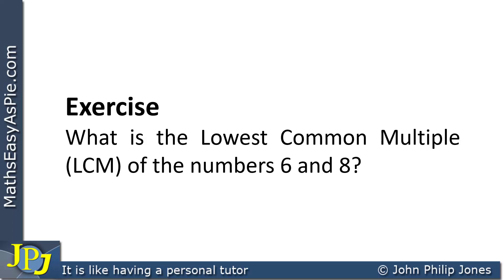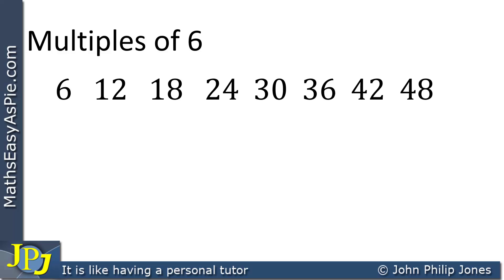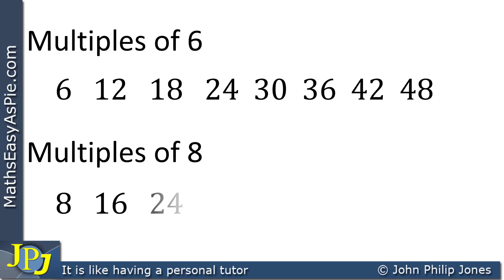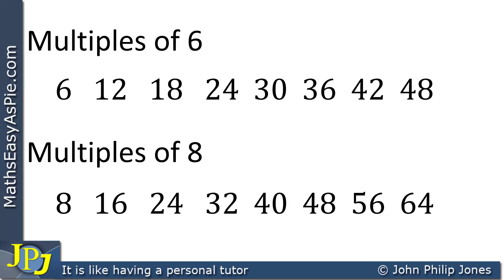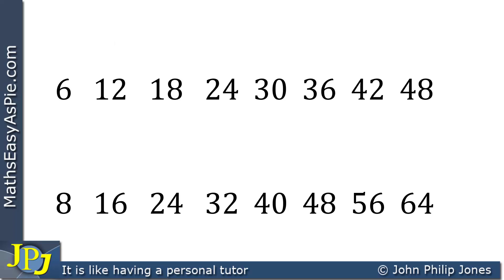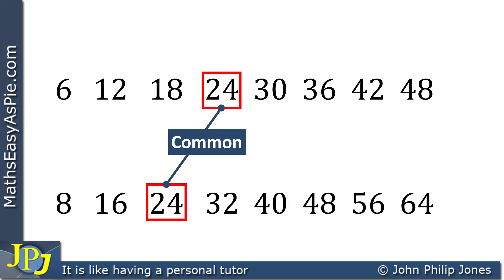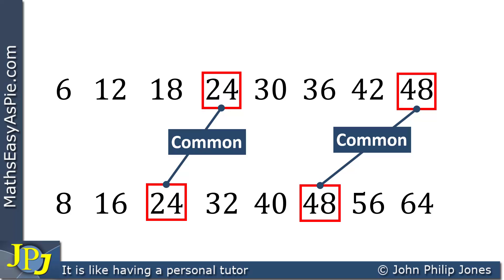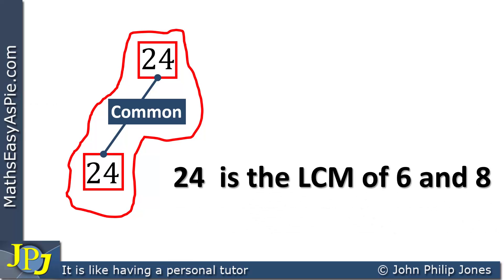What is the Lowest Common Multiple of 6 and 8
This video shows the solution to the question what is the Lowest Common Multiple (LCM) of 6 and 8